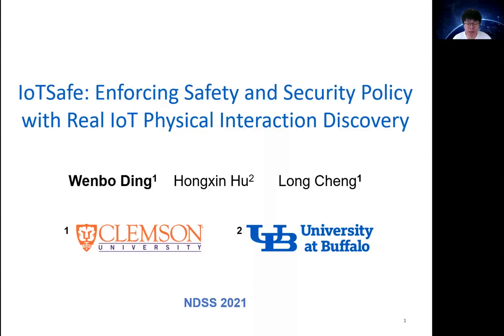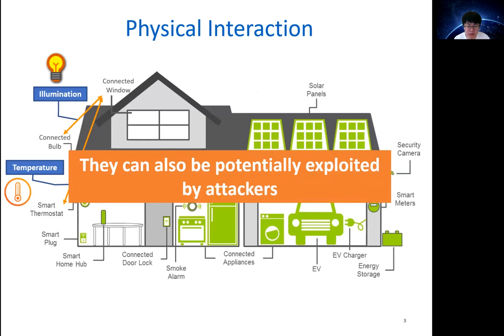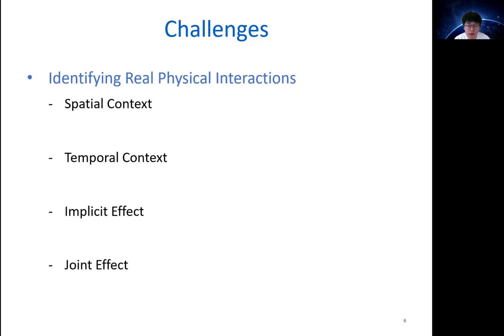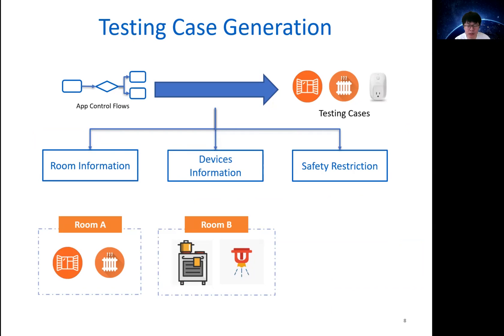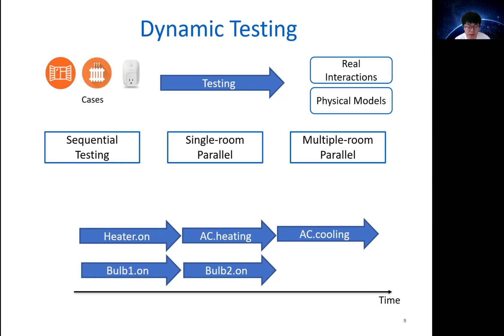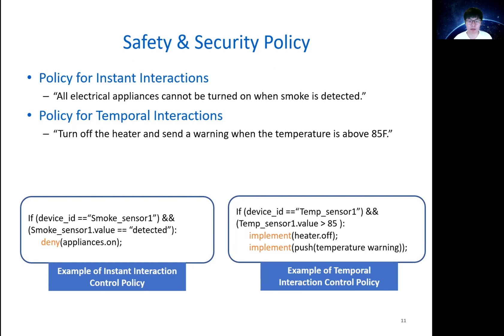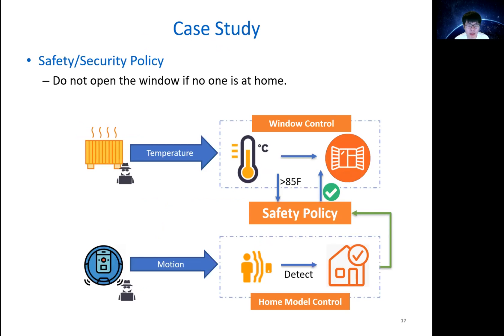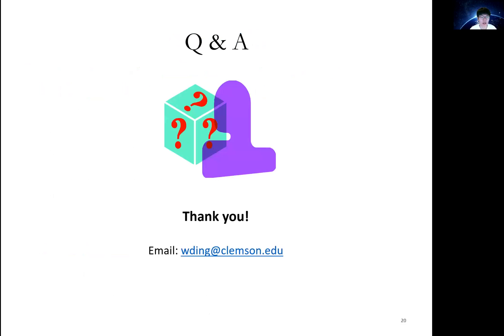NDSS 2021 IoTSafe: Enforcing Safety and Security Policy with Real IoT Physical Interaction Discov..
SESSION 5A-2 IoTSafe: Enforcing Safety and Security Policy with Real IoT Physical Interaction Discovery

The Internet of Things (IoT) platforms bring significant convenience for increased home automation. Especially, these platforms provide many new features for managing multiple IoT devices to control their physical surroundings. However, these features also bring new safety and security challenges. For example, an attacker can manipulate IoT devices to launch attacks through unexpected physical interactions. Unfortunately, very few existing research investigates the physical interactions among IoT devices and their impacts on IoT safety and security. In this paper, we propose a novel dynamic safety and security policy enforcement system called IoTSafe, which can capture and manage real physical interactions considering contextual features on smart home platforms. To identify real physical interactions of IoT devices, we present a runtime physical interaction discovery approach, which employs both static analysis and dynamic testing techniques to identify runtime physical interactions among IoT devices. In addition, IoTSafe generates physical and non-physical interaction paths and their context in a multi-app environment. Based on paths and context data, IoTSafe constructs physical models for temporal physical interactions, which can predict incoming risky situations and block unsafe device states accordingly. We implement a prototype of IoTSafe on the SmartThings platform. Our extensive evaluations demonstrate that IoTSafe effectively identifies 39 real physical interactions among 130 potential interactions in our experimental environment. IoTSafe also successfully predicts risky situations related to temporal physical interactions with nearly 96% accuracy and prevents highly risky conditions.

SLIDES

AUTHORS
Wenbo Ding (Clemson University), Hongxin Hu (University at Buffalo), Long Cheng (Clemson University)